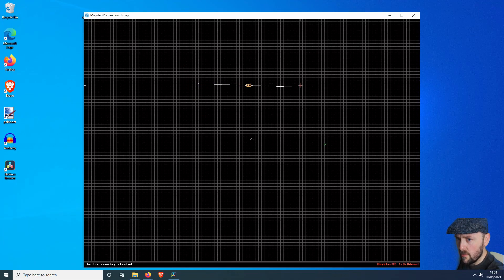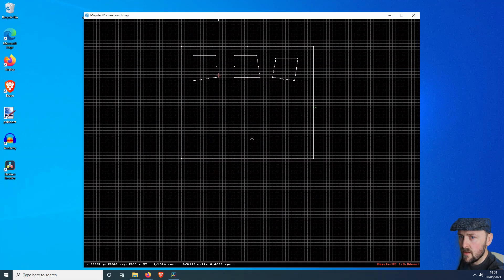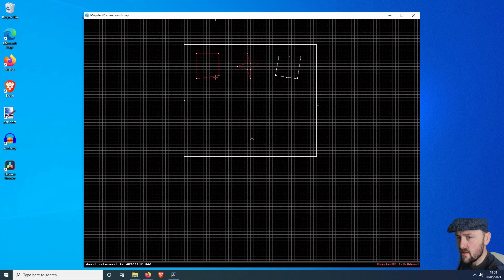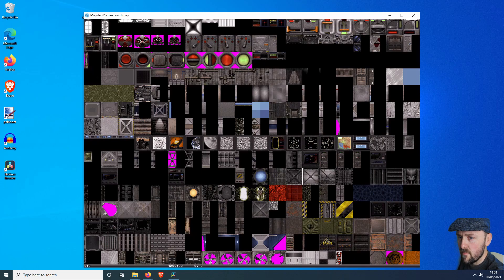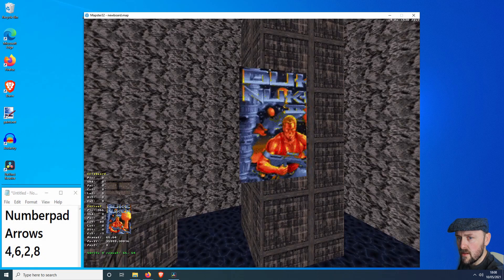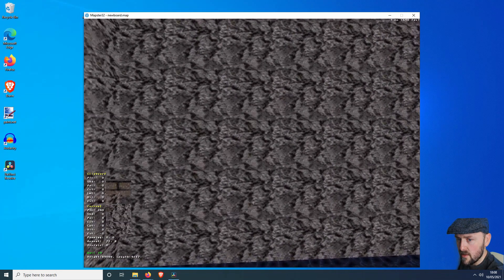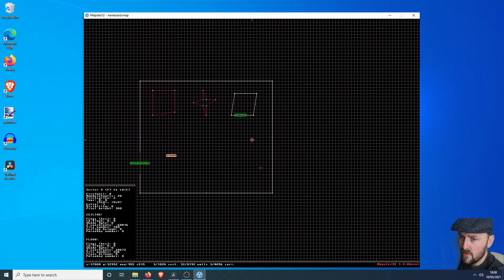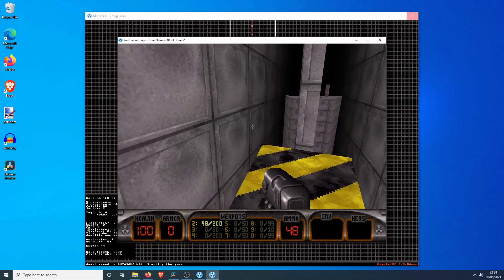Mapster32 Duke Nukem 3d, 2021, Tutorial How to make a basic build engine map.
Heres a quick video on building a basic duke 3d map if this gets enough interest will make a 2nd video covering more stuff